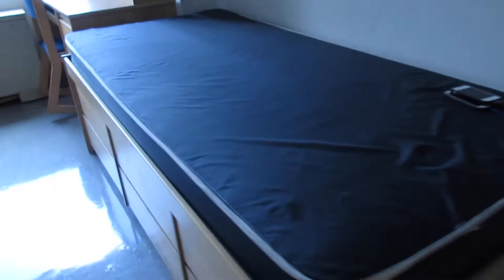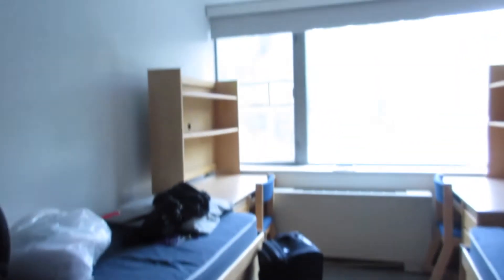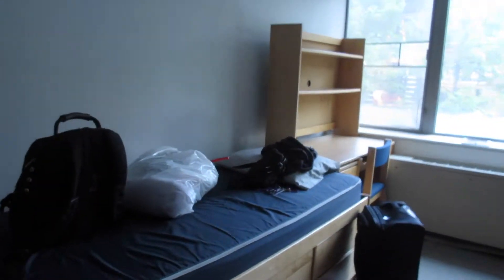NYU DORM ROOM TOUR (Day 66) (Vlog 166) (5/20/15)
This was a suite in the Othmer Residence Hall

Thanks, suite, for being so...sweet.